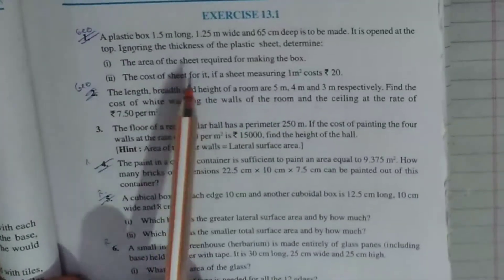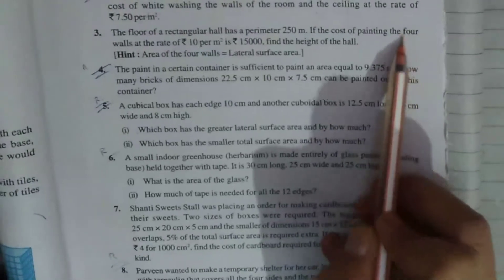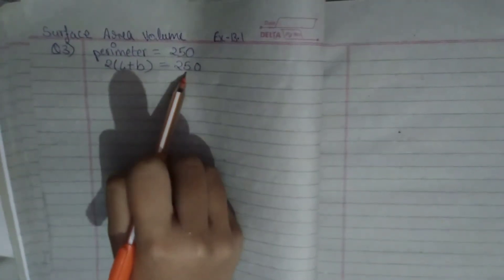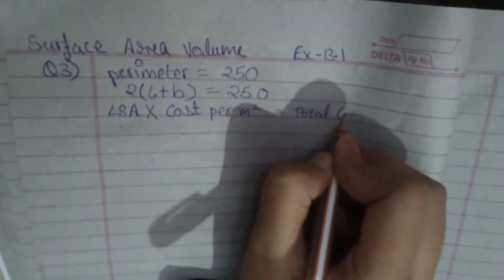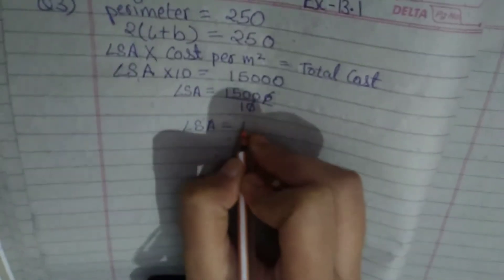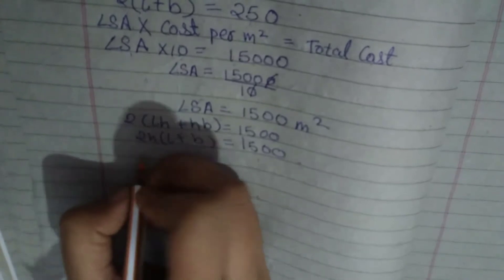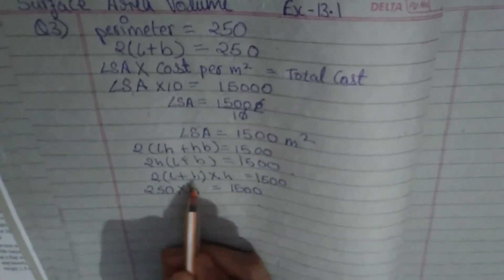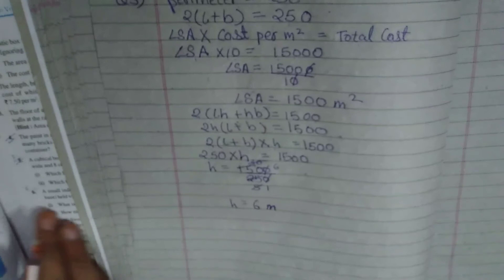Class 9th Ex-13.1 ,Q-3 (SURFACE AREA AND VOLUME) ncert